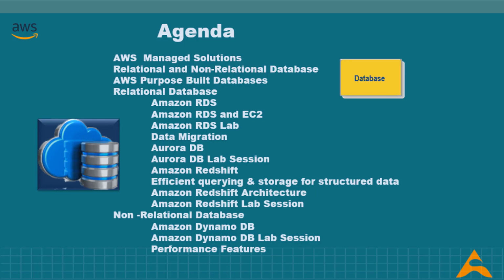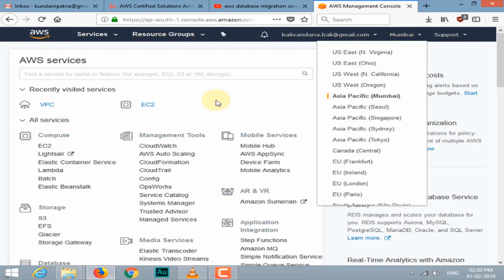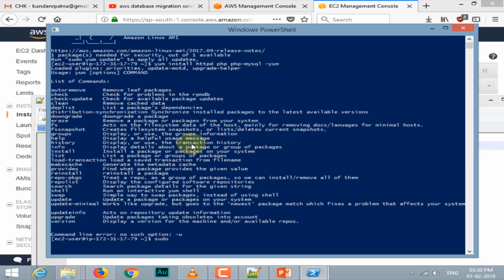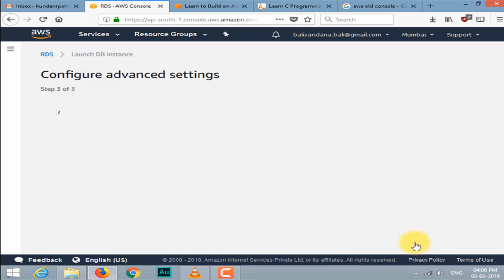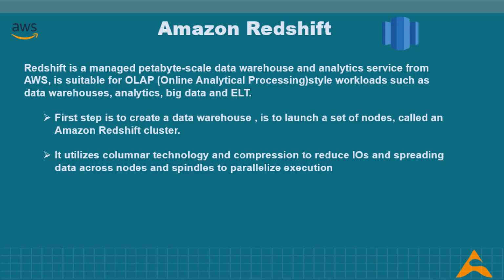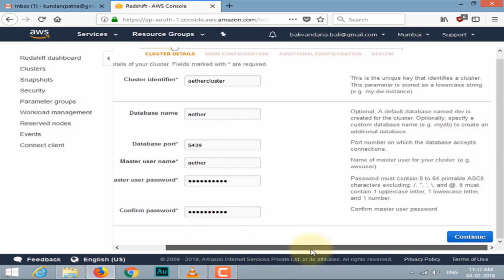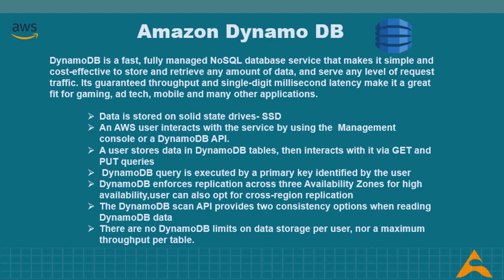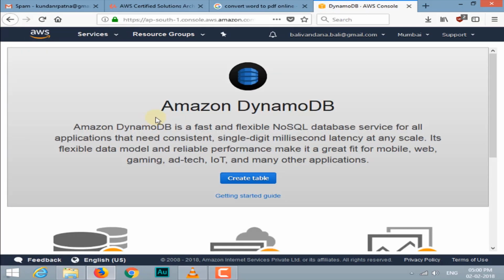AWS Databases | Aether | session 8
AWS provides several database systems available and are infinitely scalable such as DynamoDB, Redis, MySQL, Elasticsearch Each has unique features for example for NoSQL databases DynamoDB is a good option however  pricing is based on Work Cost Units means the storage is inexpensive  but in case user  want to insert millions of records in minutes time then the cost  comes.
When selecting a database user need to decide on the type of database needed depending on the data. Few examples are
1) RDS
Amazon Relational Database Service (Amazon RDS) makes it easy to set up, operate, and scale a relational database in the cloud. It provides cost-efficient and re sizable capacity while automating time-consuming administration tasks such as hardware provisioning, database setup, patching and backups.

2) DynamoDB
Amazon DynamoDB is a fast and flexible NoSQL database service for all applications that need consistent, single-digit millisecond latency at any scale. It is a fully managed cloud database and supports both document and key-value store models.
In this session we will discuss about various database services and have lab sessions on each type of database like, RDS, Aurora, DynamoDB, Redshift etc.

For a detailed ,please watch the video.
Happy learning !